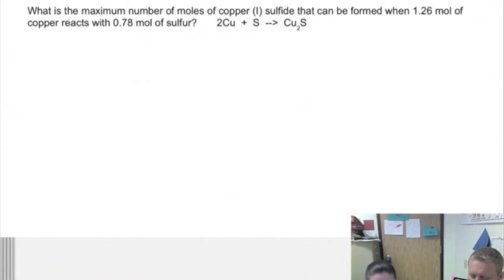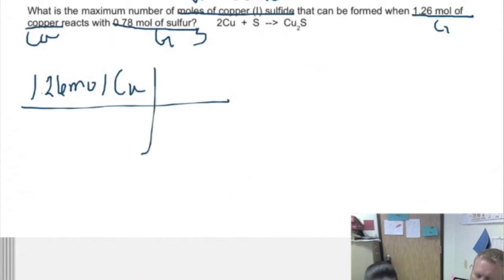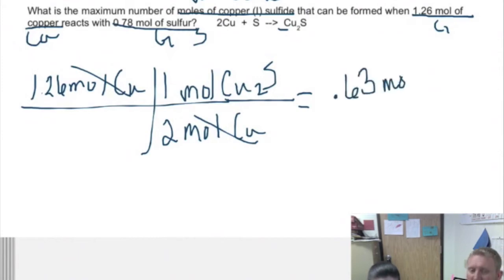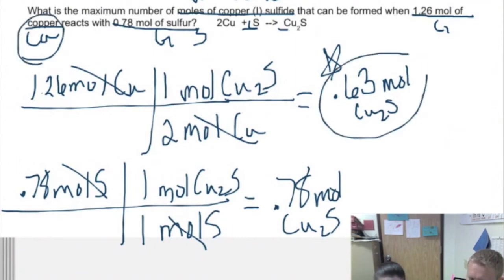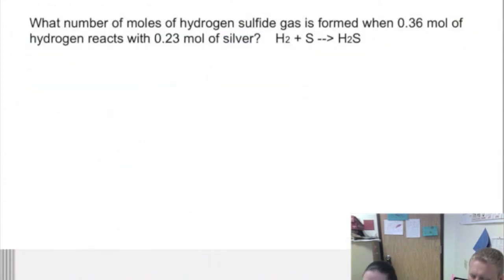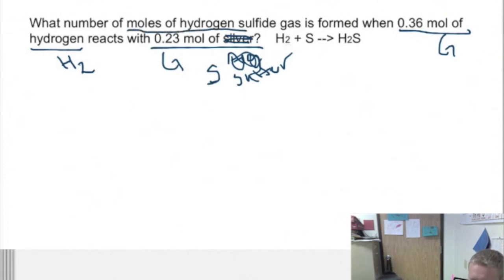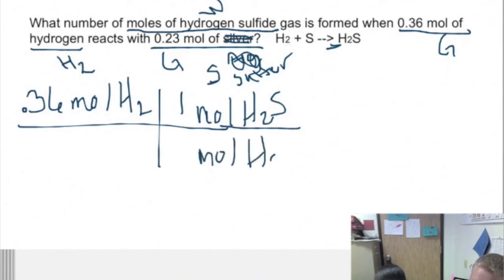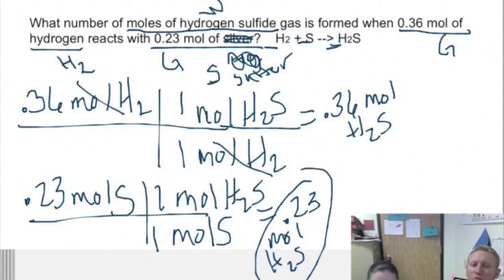7-2D Limiting Reactants Guided Practice